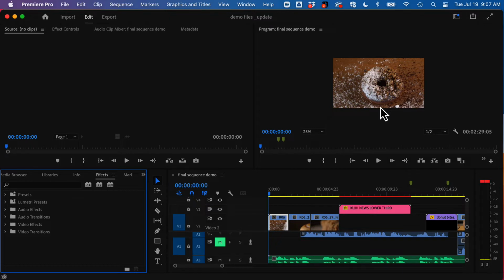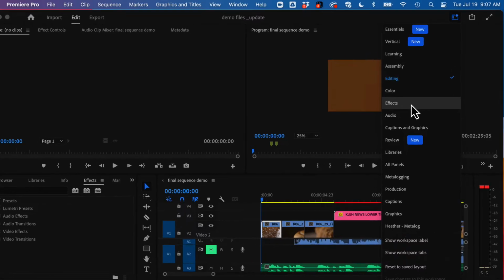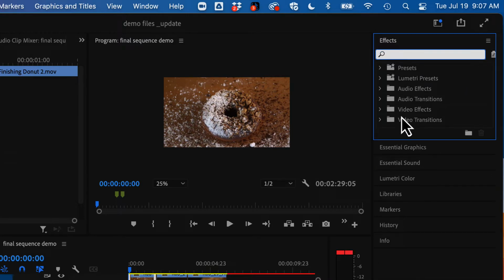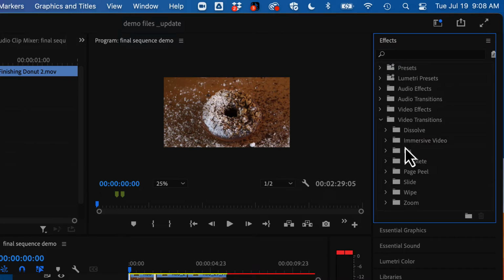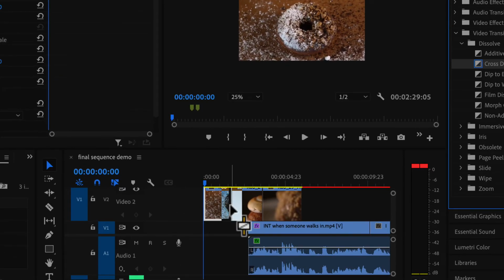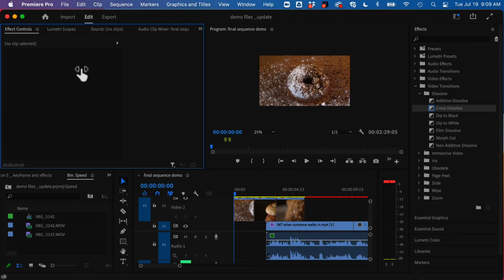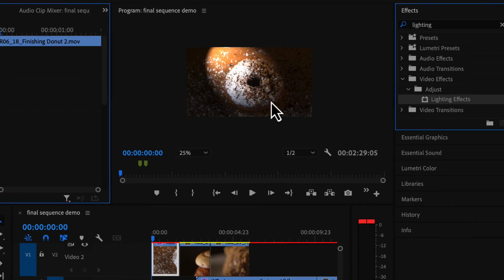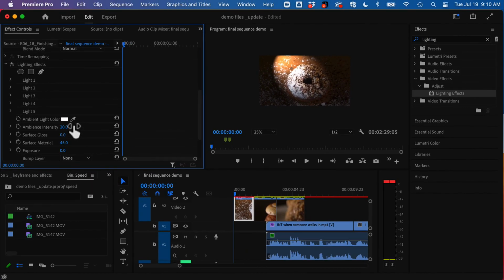Premiere video effects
Table of Contents:

00:16 - Overview of types of effects
00:40 - Access effects in edit workspace
01:00 - Effects Workspace
01:09 - Search for effects
01:32 - Transitions
02:15 - Drag to apply to clip
02:21 - Adjusting effects
02:46 - Video Effects